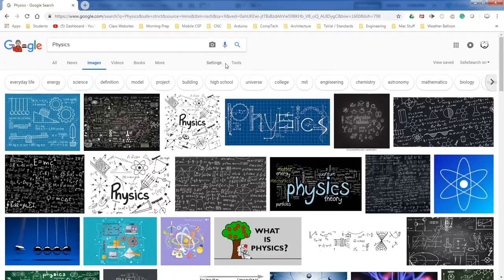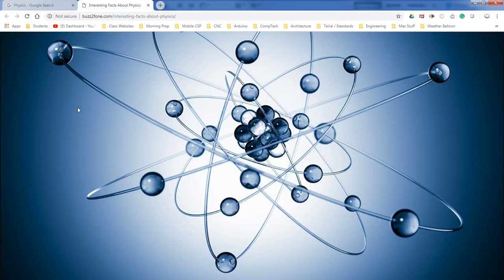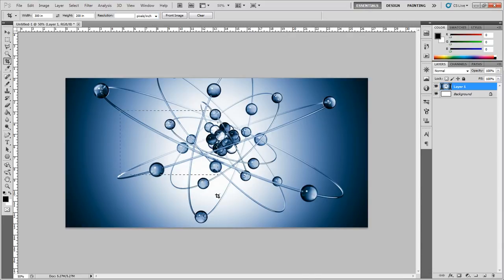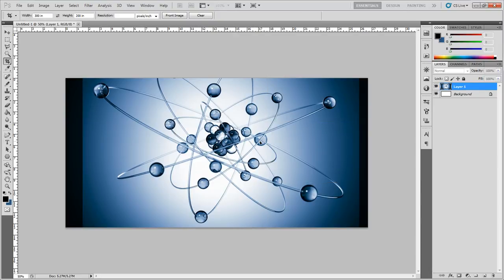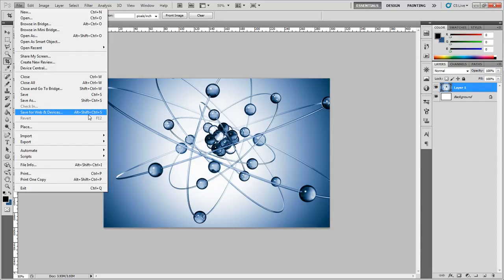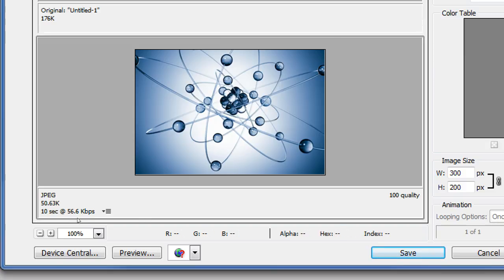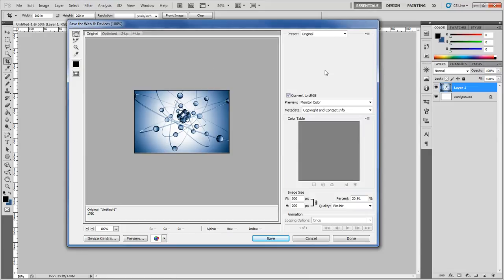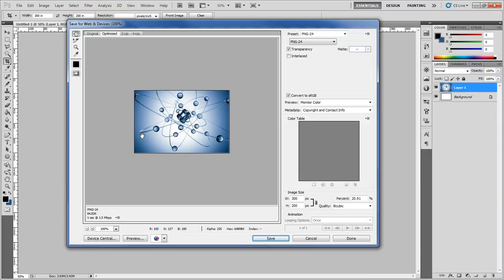Creating images to a specific size in Photoshop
This video lesson details how to create images in photoshop to a specific ratio and size using the crop too, and exporting images for "Web and Devices" paying attention to file format and compression settings.